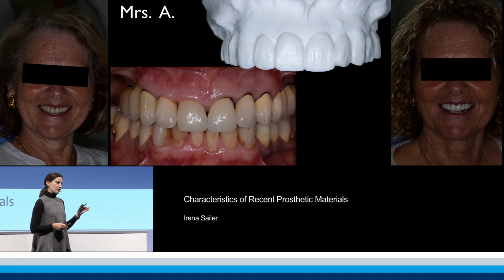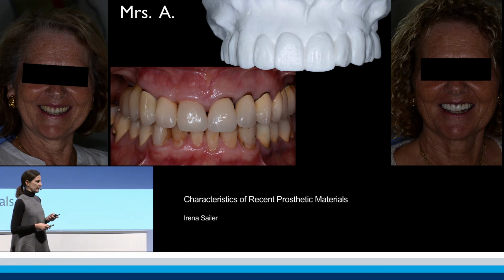Characteristics of Recent Prosthetic Materials | Irena Sailer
ITI Academy Congress Lecture Preview: Characteristics of Recent Prosthetic Materials by Irena Sailer.